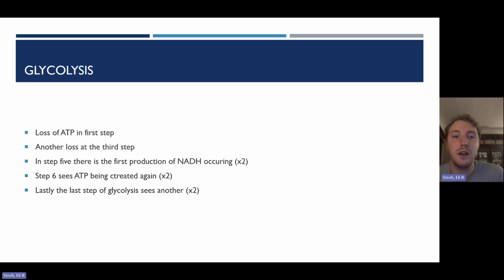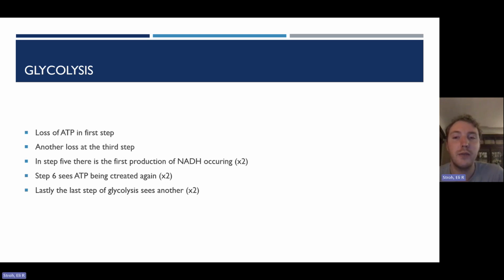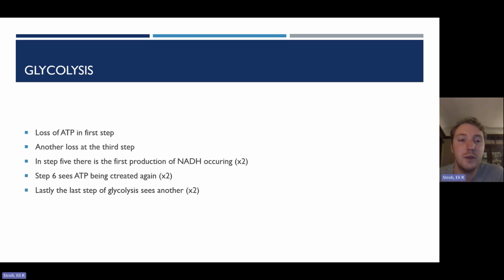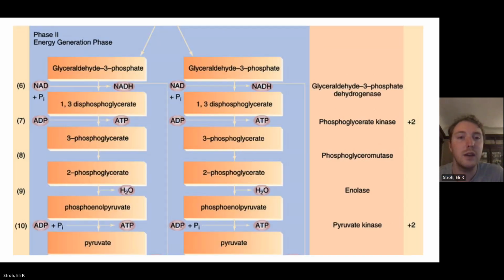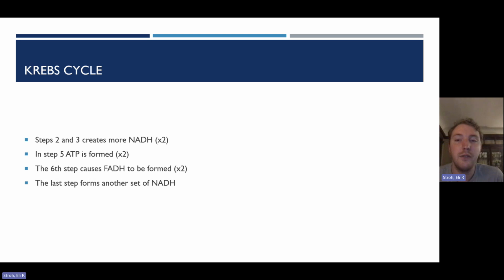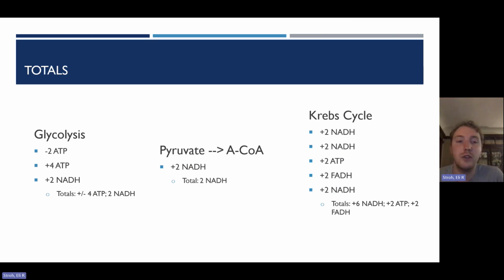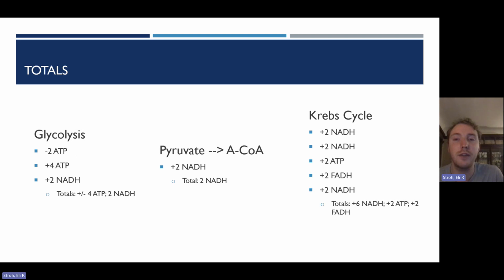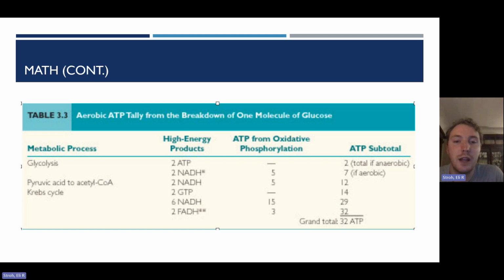Advanced Topic 5